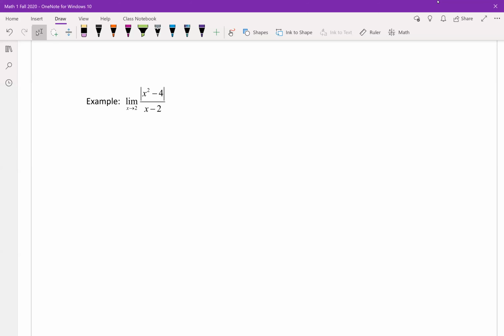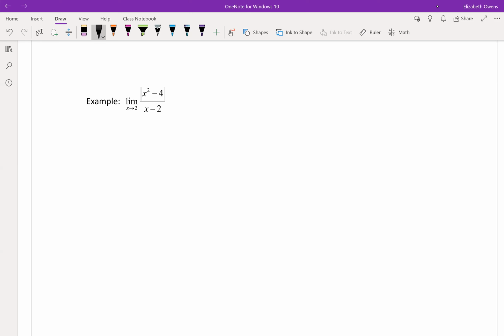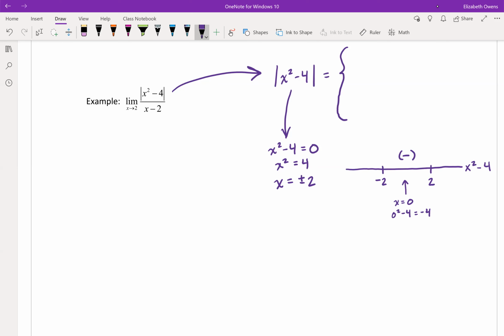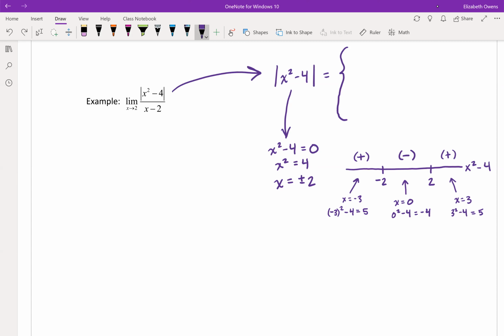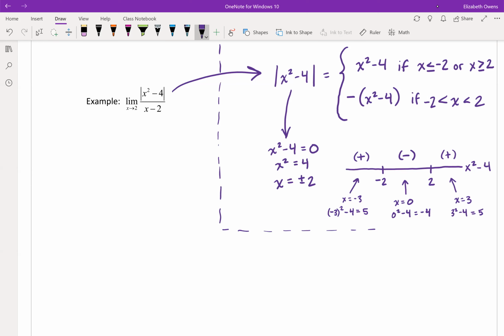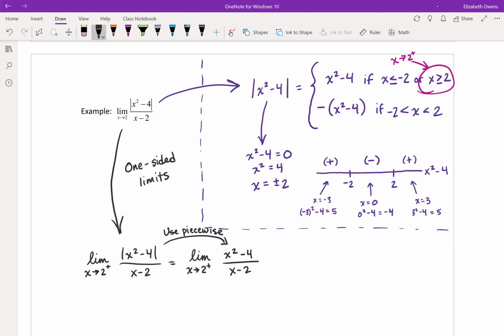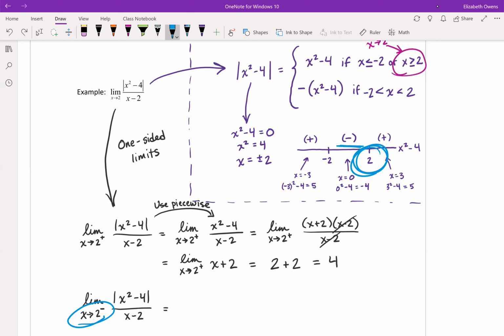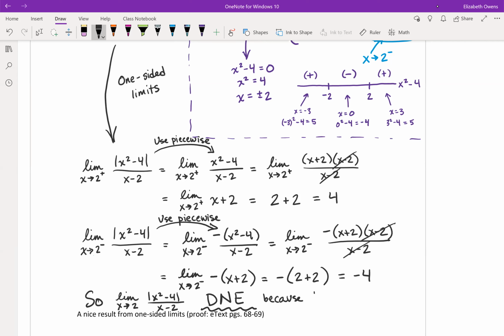2.4 Video 4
Section 2.4: Example of one-sided limits for a function involving absolute value